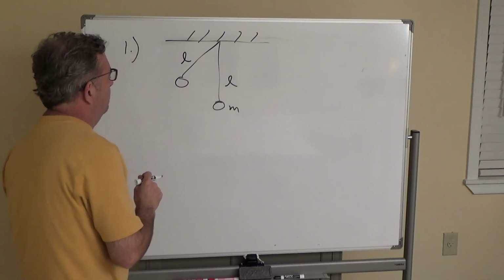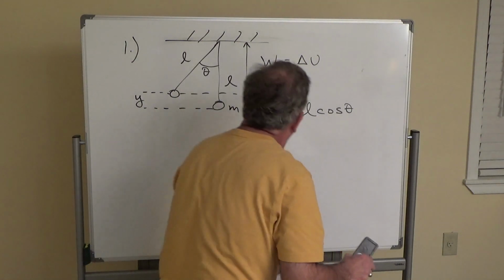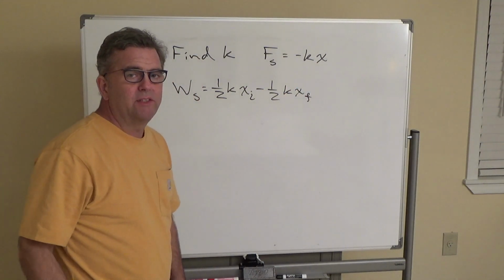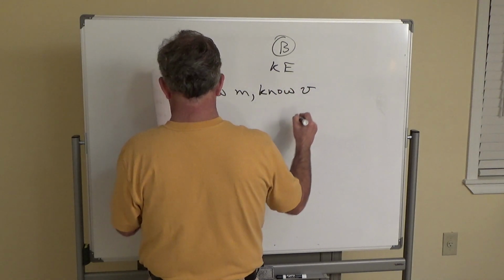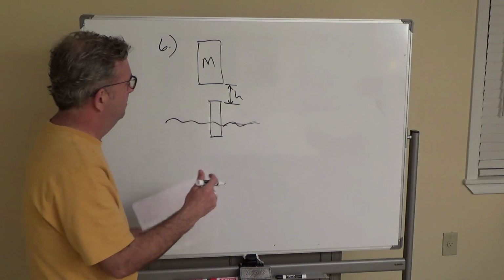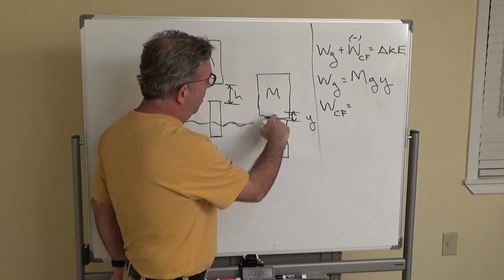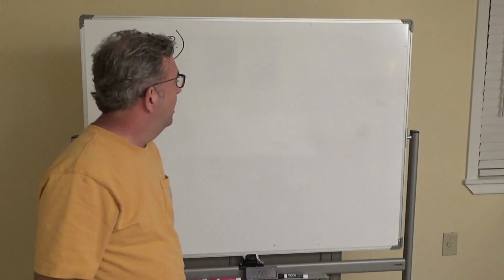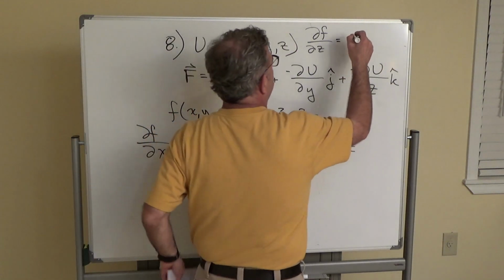Homework Chapter 7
Chapter 7 Homework Hints